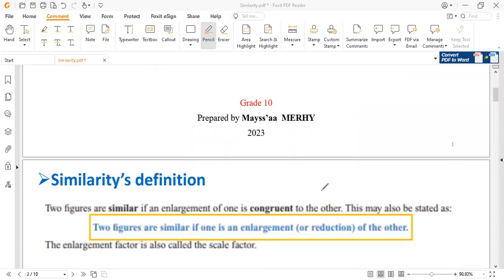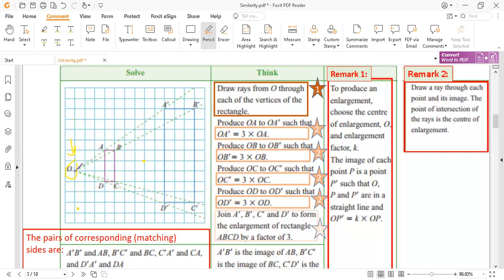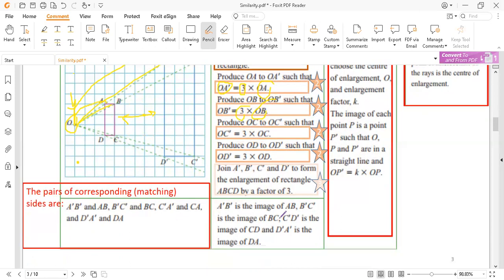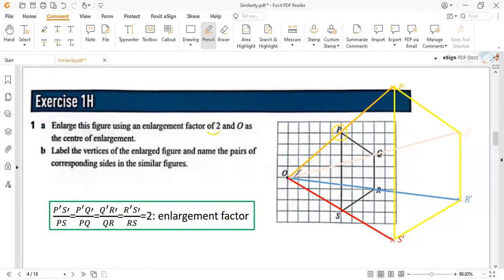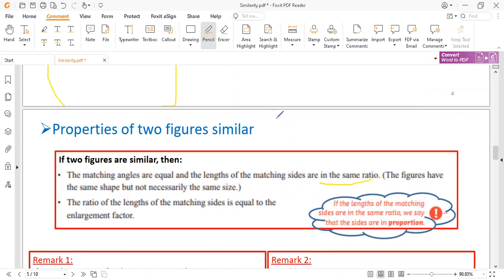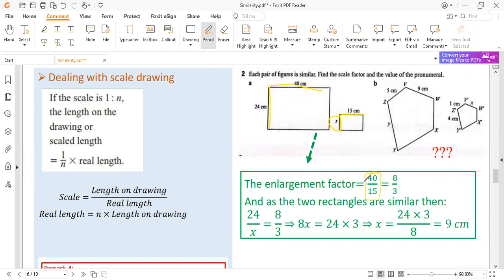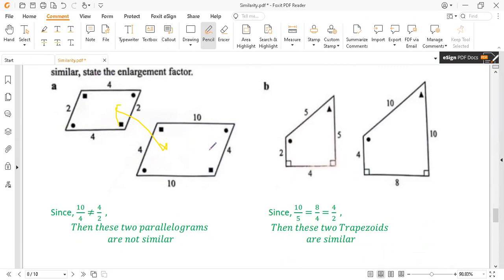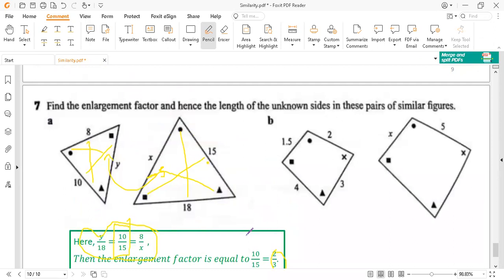Similarity: Grade 10-Review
-Similar figures
-Matching sides